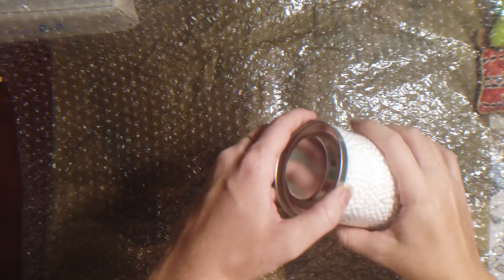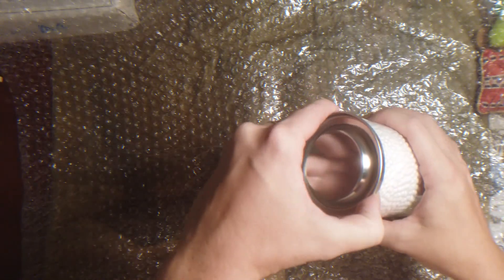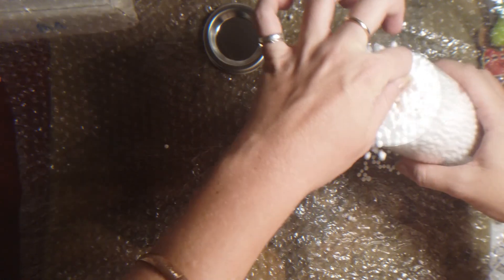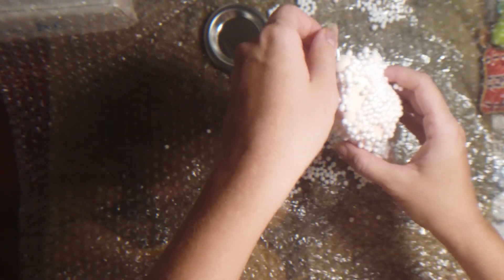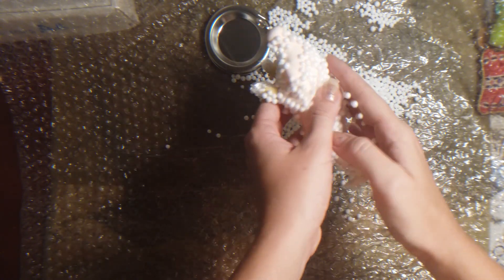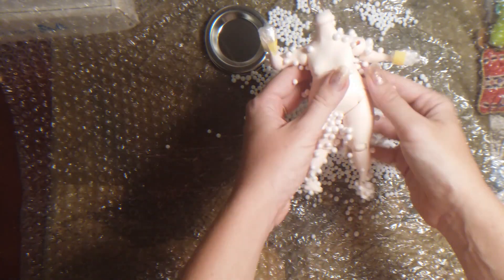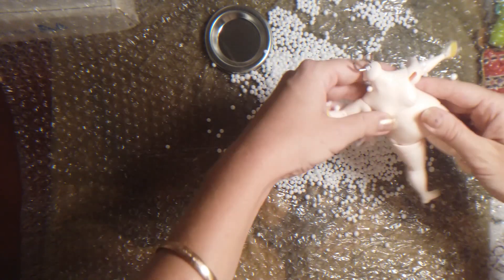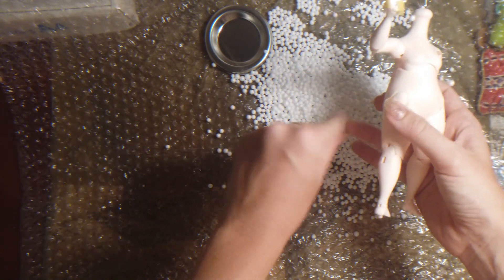Bulbi-body opening (Heartstrung Dolls)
I ordered a cute Bulbi body (designed and made by HeartStrung Dolls) as an alternative body for Blythe customisation.

Here I unbox (un-tube?) her in a novice video. To find out more about Heartstrung Dolls you can visit her: